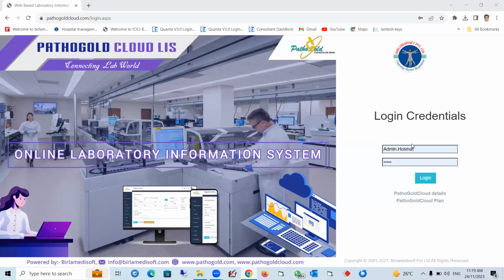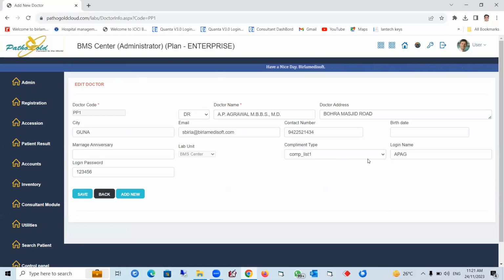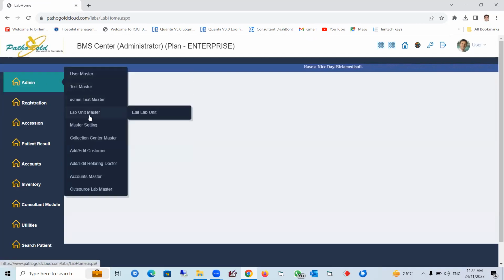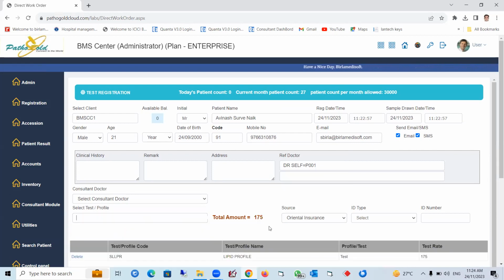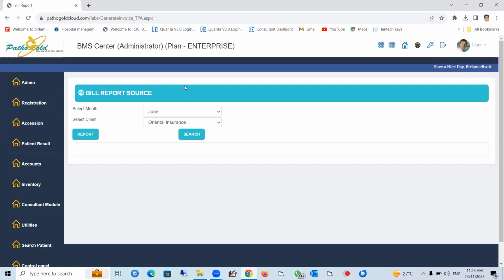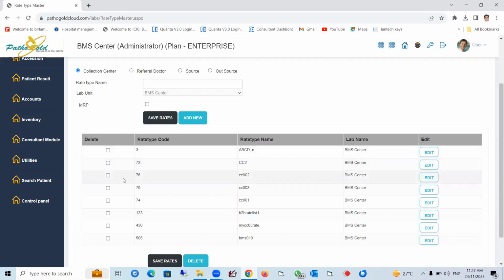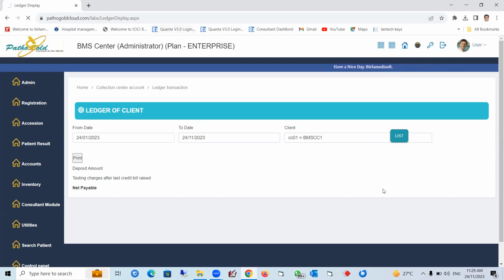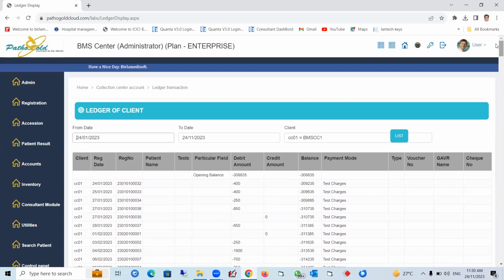Significance of Ref Dr, Source & Collection Centre concepts in PathoGoldCloud, Cloud LIMS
Dear Friends,

There are great facilities provided in PathoGoldCloud.
1. Define Referring Doctor. Unlimited Define
2. Define Source Entry. Unlimited Define, available from the Start23 Plan onwards.
3. Define Collection Centre. Define as per your plan chosen

Please check in this video, what are the significance of these facilities and how to utilize them effectively.

Ref Dr, and Collection Centres can also operate on Mobile App.

These above facilities can increase your business tremendously.

Regards
Shrinivas Birla,
Chairman & CEO, Birlamedisoft Pvt Ltd